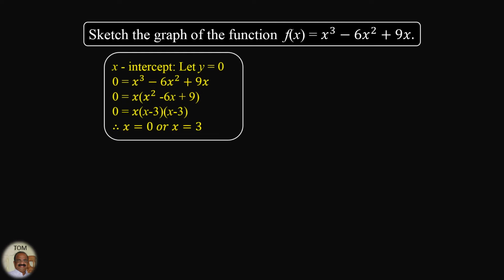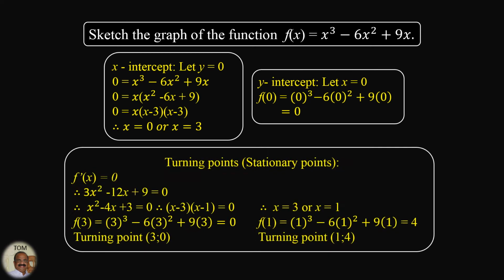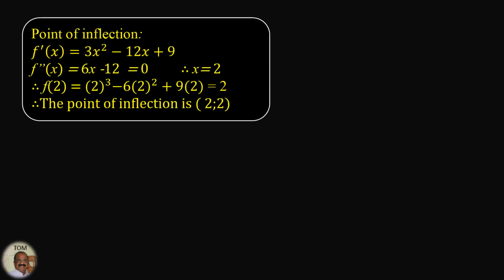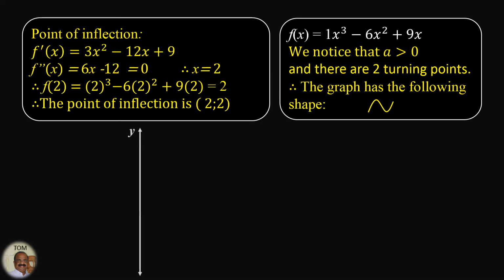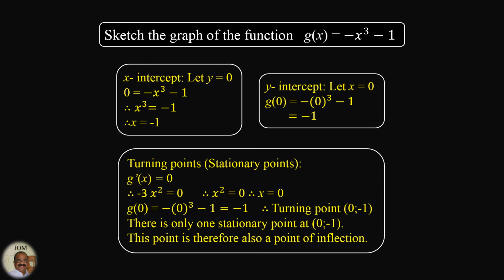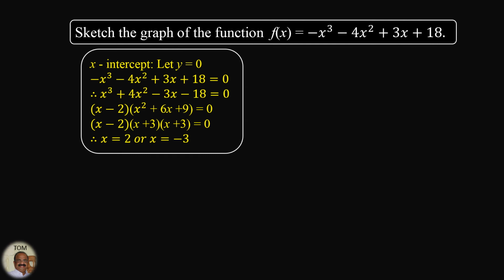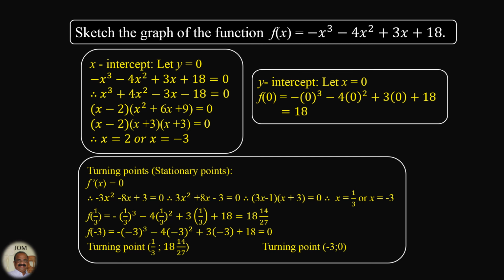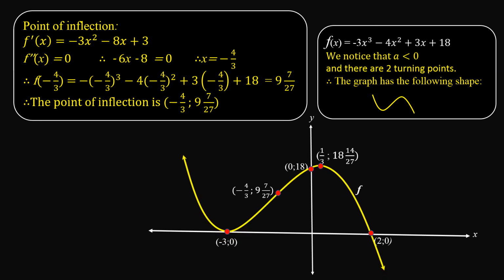CALCULUS-HOW TO SKETCH THE GRAPH OF A CUBIC FUNCTION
In this video we discuss how to sketch the graph of a cubic function.
How to calculate the x-intercepts, the y-intercept, the turning points and the point of inflection. Explained through  good questions and beautiful illustrations.